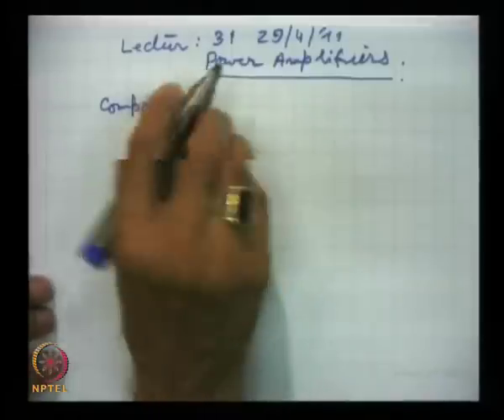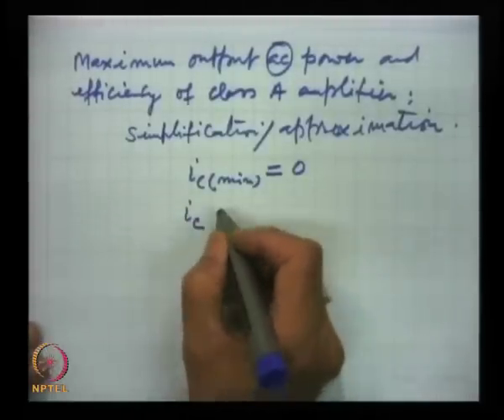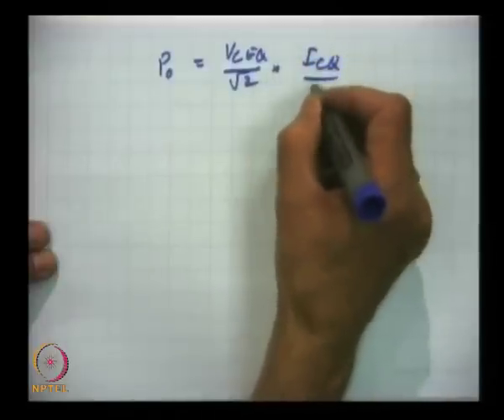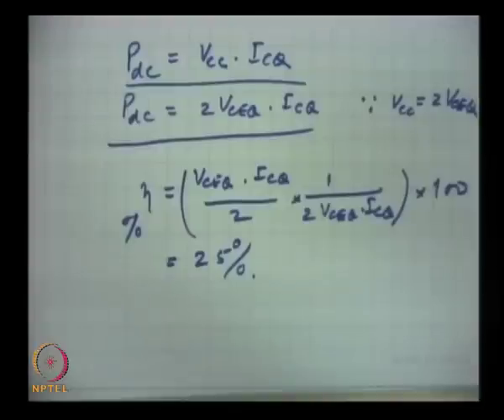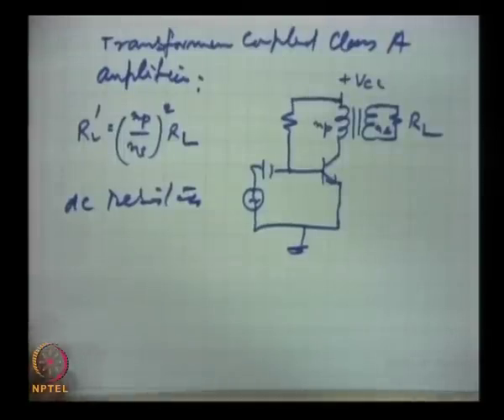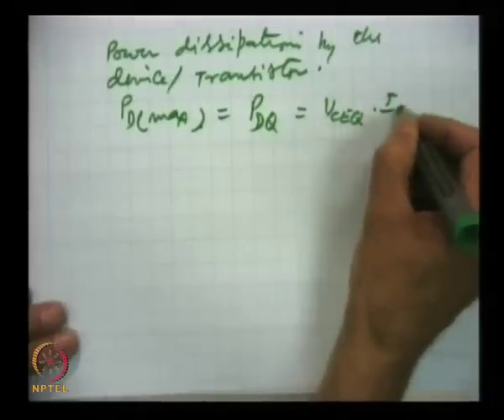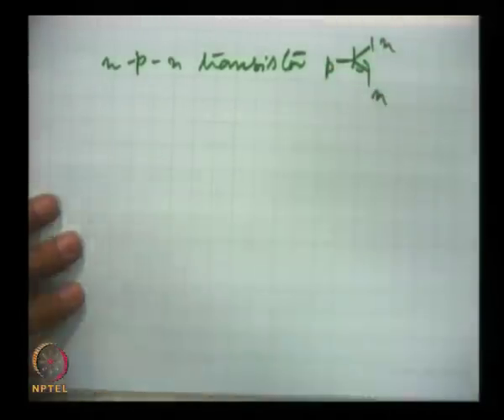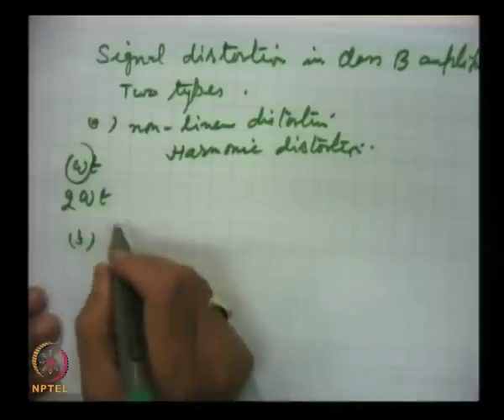Mod-06 Lec-31 Power Amplifier (contd.)